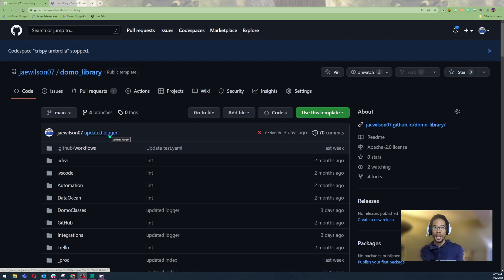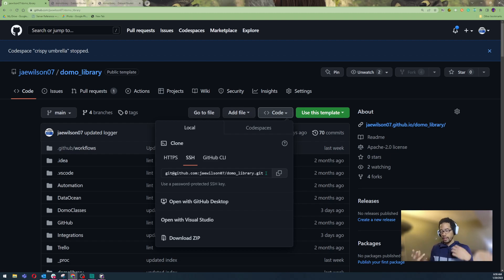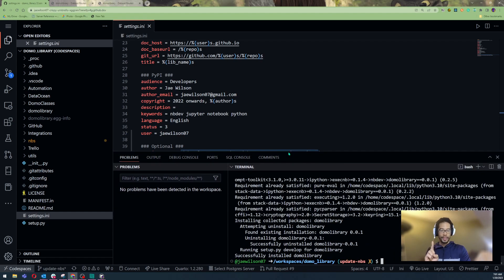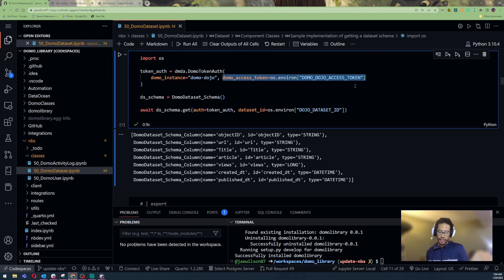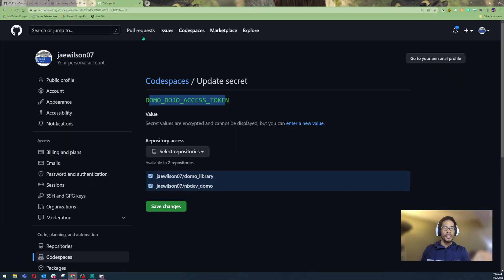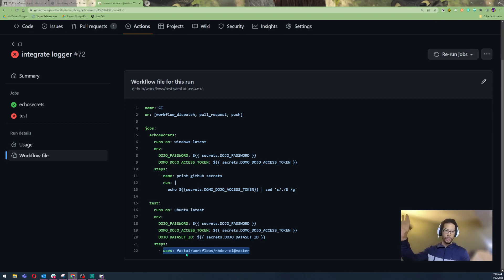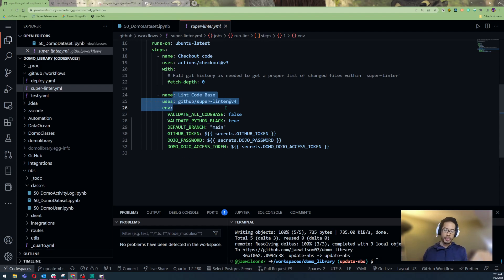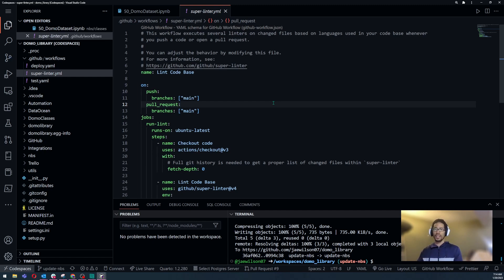Github Codespaces = Domo Jupyter Workspaces on Steroids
GitHub Codespaces builds in the footsteps of googlecolab to offer a cloud-based developer environment.

It includes all the functionality of @DomoHQ 's JupyterNotebook integration and more.

Help me migrate domo_library to nbdev.